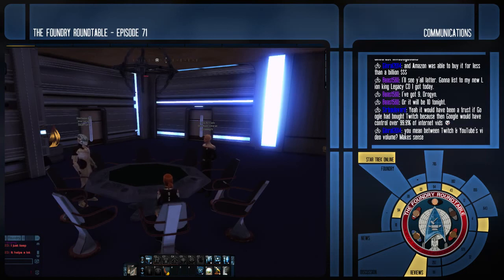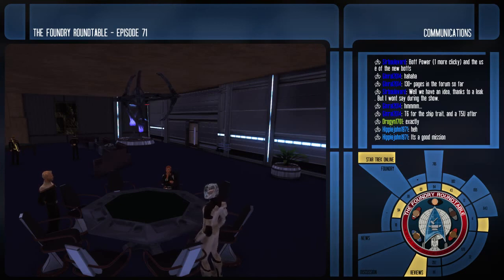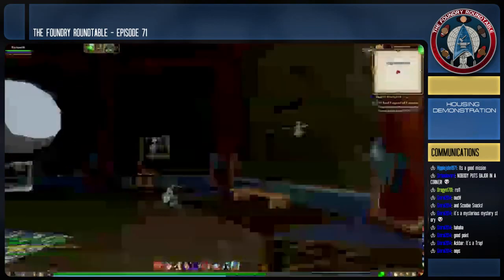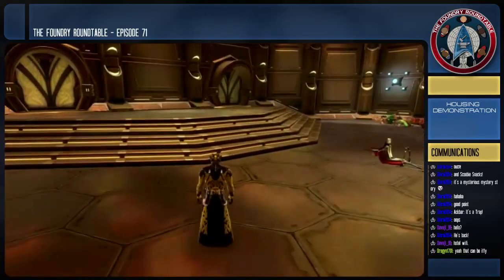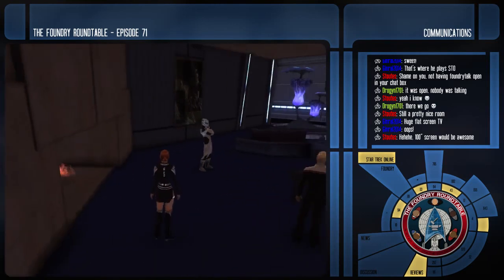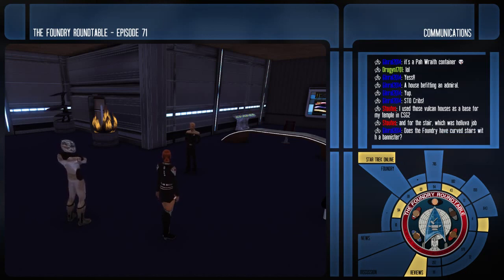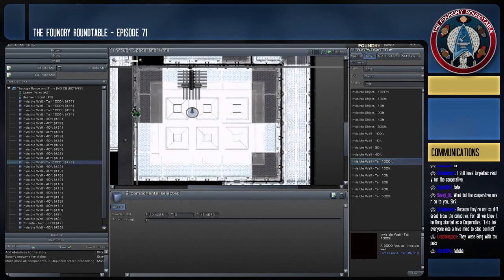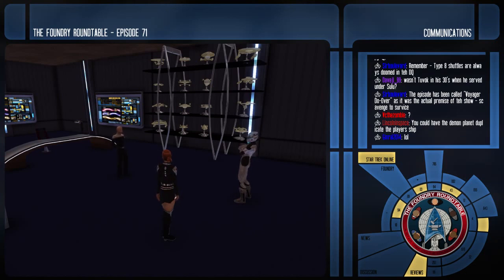The Foundry Roundtable Episode 71: The House that Trek Built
Welcome to the Foundry Roundtable, a weekly podcast dedicated to Foundry missions, mission building and other UGC issues starring Foundry authors Drogyn1701, Markhawkman (absent this week) and Greendragoon with special guest, Davidjl_99.

-- FOUNDRY NEWS

Tribble is libe with Delta Rising and includes a Foundry fix
StarbaseUGC sends thank you cupcakes to Cryptic

-- REVIEWS

Risian Luxury Cruiser Interior by oppulus
Alps by jg07
House by Minolaos
Dubious Gifts by westmetals
Deep Space 27 by radioactivitii
The Last Outpost of the Tai'Ameh by rileypasty

-- DISCUSSION

Tech Topic: Forced Respawn Teleport
Player Housing
What episodes of Voyager would be good follow up Foundry missions.

If you have a topic you'd like to see us cover, have a mission you want promoted, or would like to be a guest-host, e-mail us at or follow us on Twitter: @FoundryRoundtab